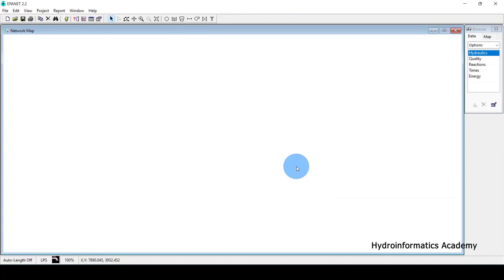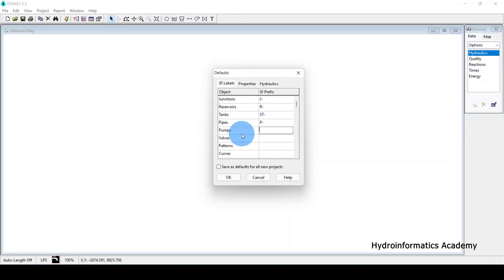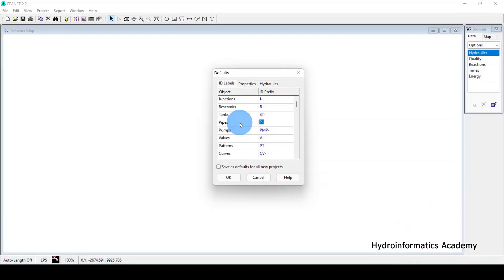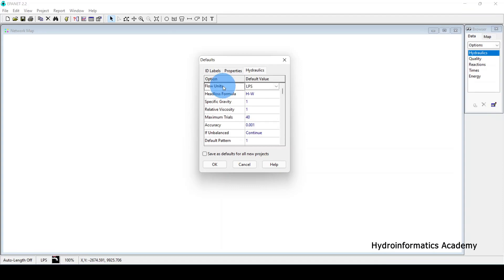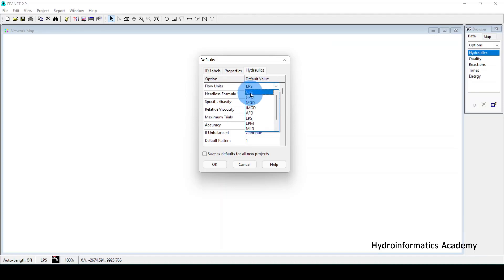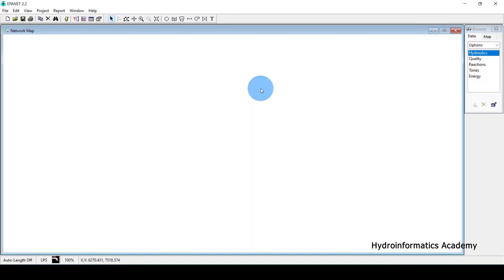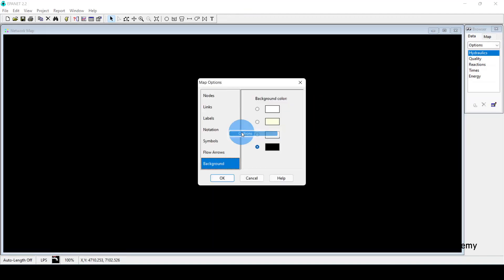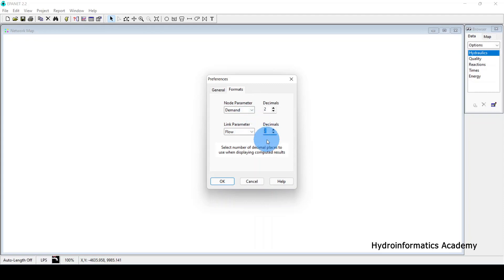Important EPANET Settings - Part 1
When we are dealing with hydraulic modelling with EPANET there are a few settings we need to have in place! In today's tutorial, I will share with you important EPANET settings that we need to have in place before we even start drawing water networks in EPANET! So make sure you stick until the end!